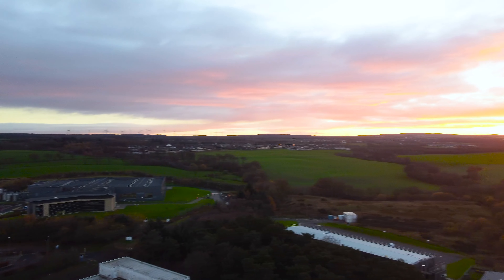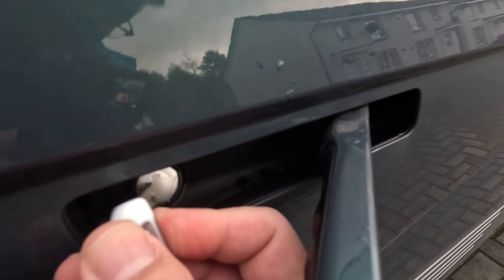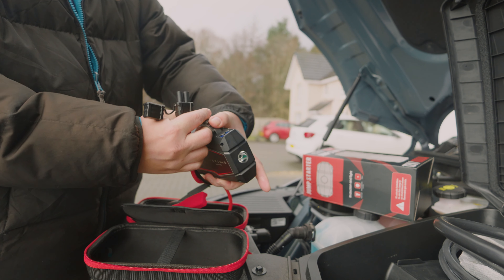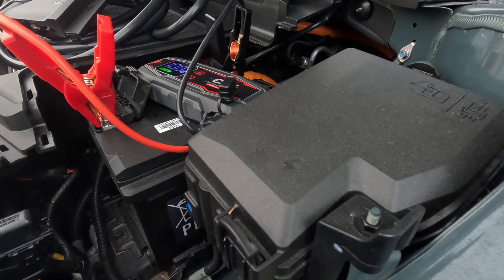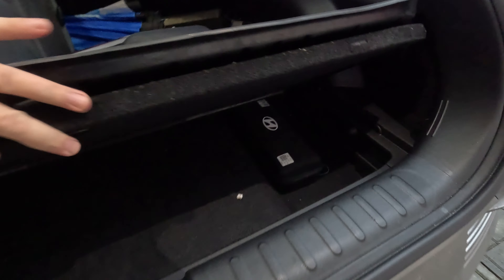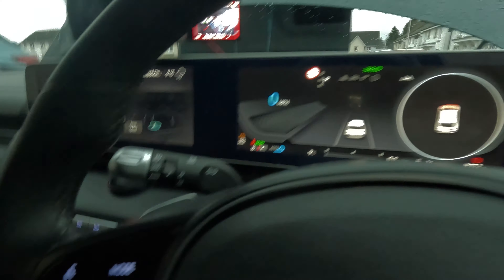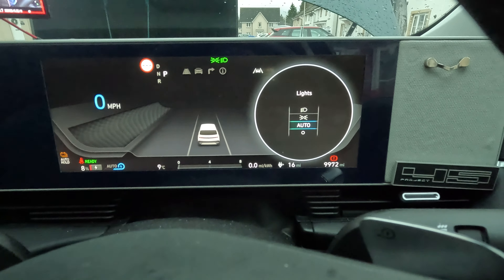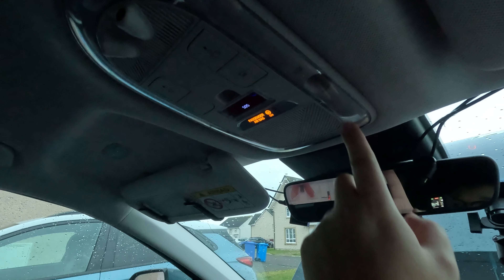12-volt battery finally died after 15 months - How I revived it with CXY Jump Starter Power Pack.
It's finally happened the 12-volt battery died on me and I have no clue why it has happened. I bought a CXY T18 1000 Amp Jump Starter Power Pack in this video to get the car back running. So I'll go through how to get the car started again and also show how not to use the jump start pack.

CXY T18 1000 Amp Jump Starter Power Pack

00:00 Intro
01:16 How to get into the car with a flat 12-volt battery
01:56 CXY T18 1000 Amp Jump Starter Power Pack
03:11 Attaching the Jump Starter Power Pack
03:45 Mistakes in using the Jump Starter Power Pack
04:56 Where to store the Jump Starter Power Pack
06:32 Back story before the 12-volt battery went dead
08:41 Day 2 checking on the IONIQ5
09:07 Conclusion or lack of conclusion

Square Magnets for NoticeBoard
Recommended SanDisk USB 3.0 for update

Camera Gear:
GoPro11 Black
SMALLRIG NATO Top Handle
SMALLRIG 70mm NATO Rail
DJI Mini 3 Pro
RODE Wireless GO
Sony FX30

James Cheung